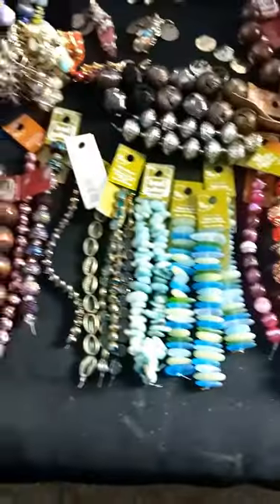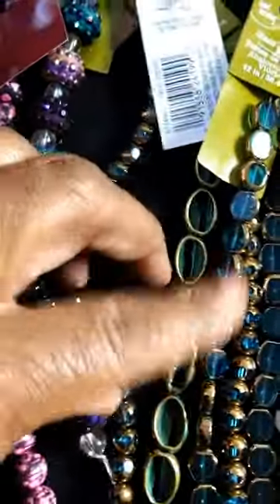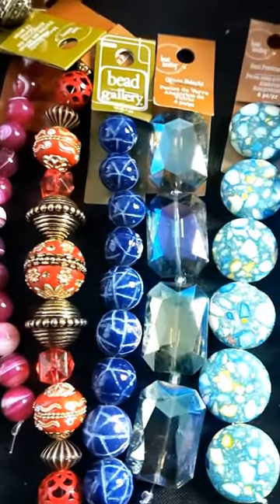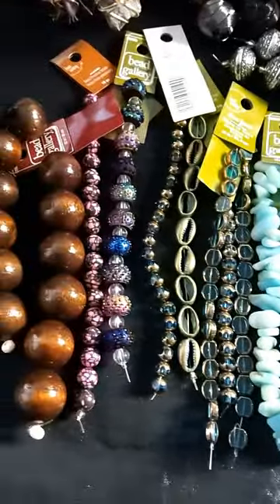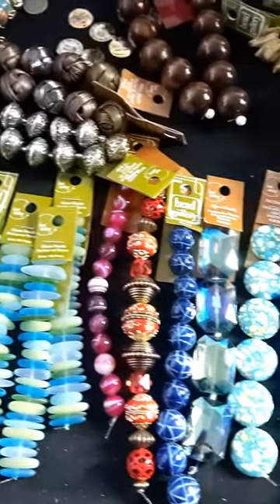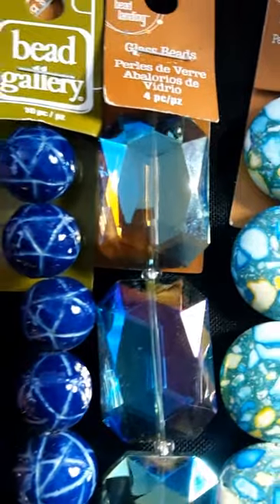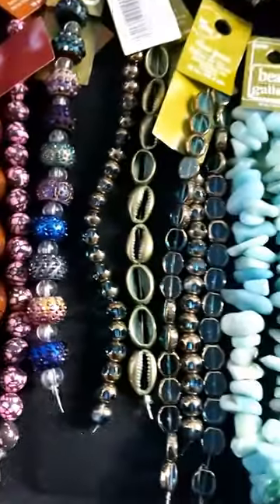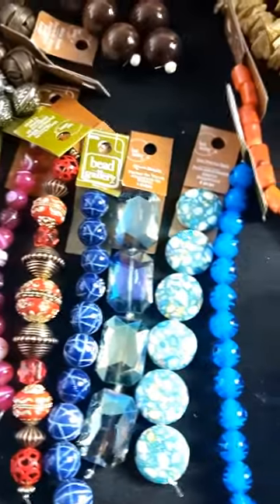MICHAELS SUNDAY BEAD HAUL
WOULD YOU LIKE PERSONAL ASSISTANCE FROM ME, NEED A ONE ON ONE CONSULTATION, OR HAVE INDIVIDUAL QUESTIONS YOU WANT TO ASK THAT ARE SPECIFIC TO YOU?

Darlene Knight
Jewelry By BDK